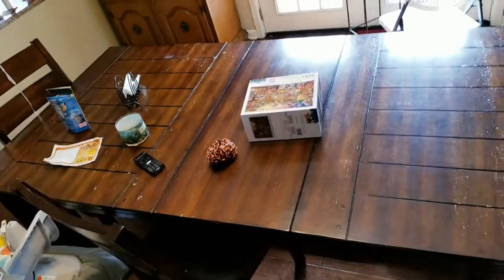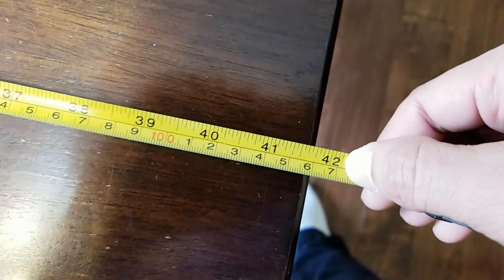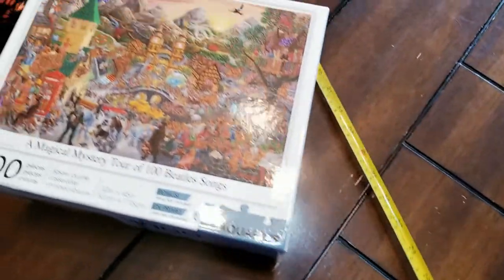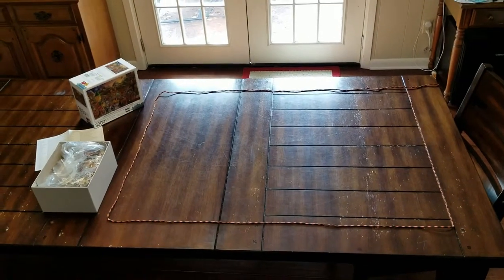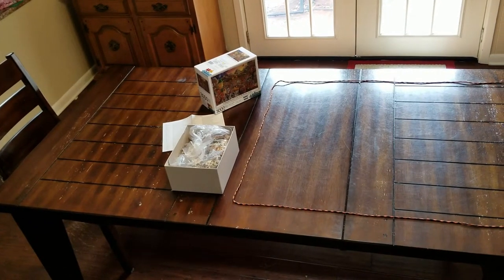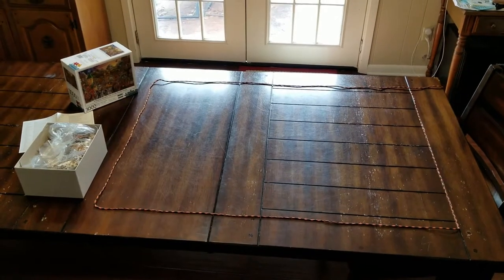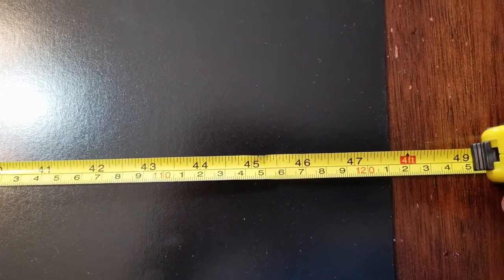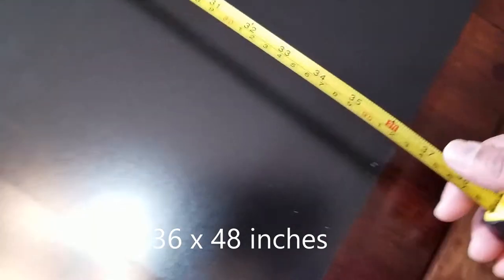What To Do With Larger Jigsaw Puzzles: 3000 Pieces and Above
What do you do when you have a 3000 piece or above jigsaw puzzle that you want to do but don't have the room?

The Puzzle:

A Magical Mystery Tour of 100 Beatles Songs by Aquarius
3000 Pieces
32 x 45 inches

Song:  Puppets Pulling Strings by